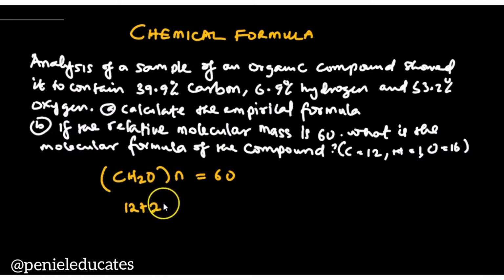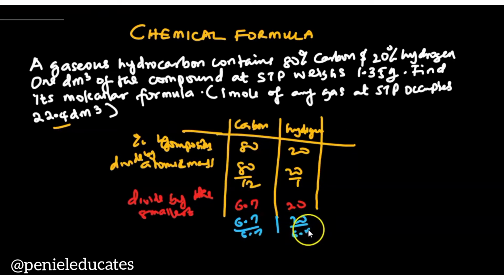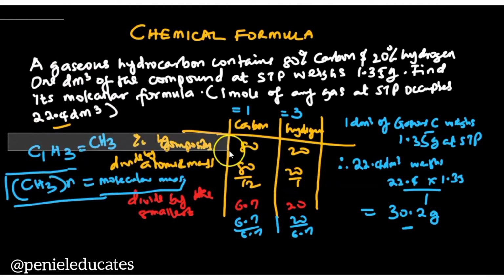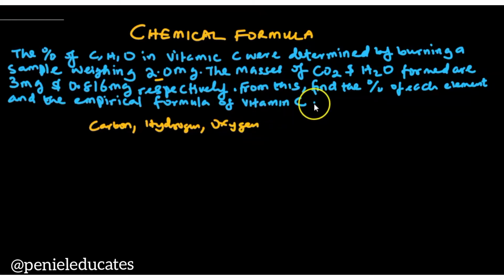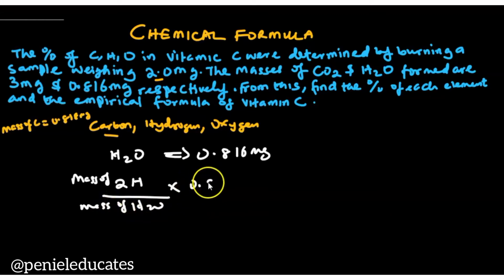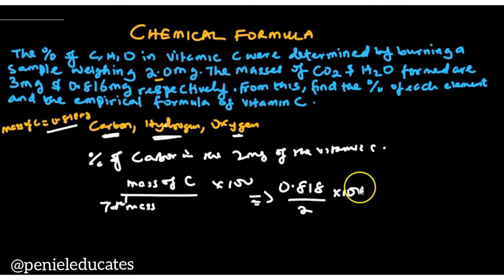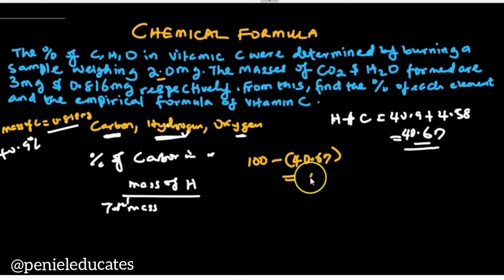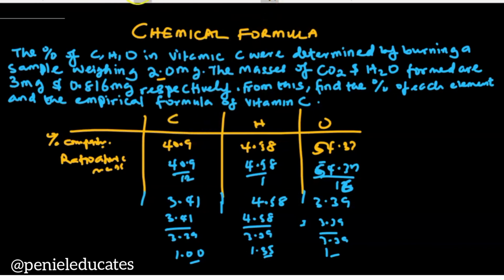Chemistry: Chemical Formula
Empirical, molecular and structural formula. Equations involving chemical formula